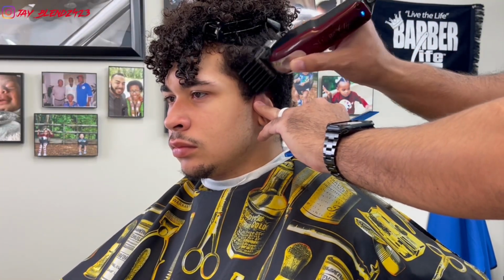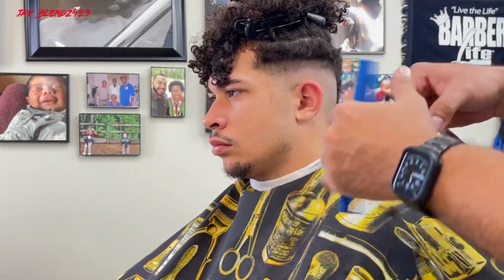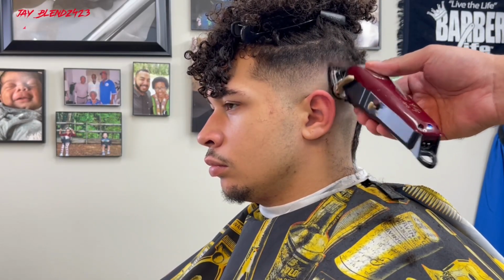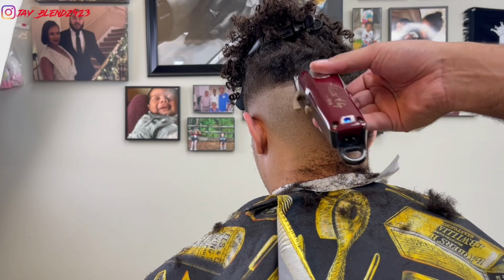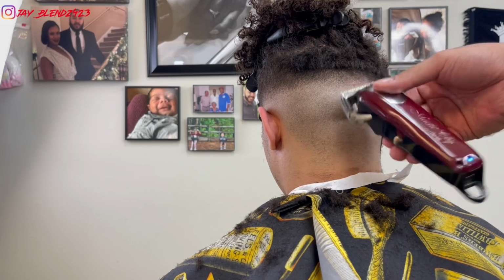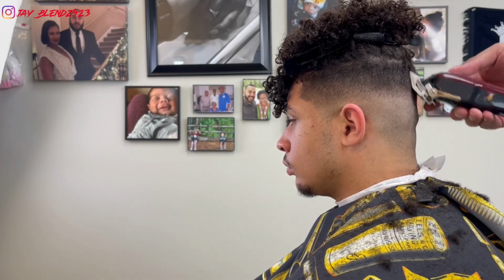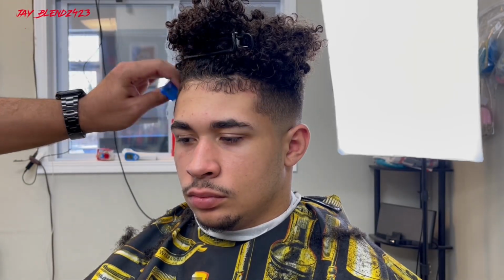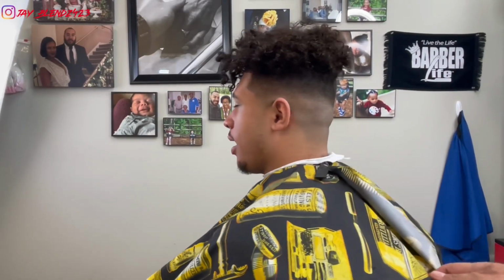HOW TO FADE LIKE A PRO! | STEP BY STEP TECHNIQUE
what's up everyone?! please take a minute to check out this full length tutorial! This video will teach you some of the tips and tricks that I use to get some crazy fades!

Blessings and let's grow together!
Jay_blendz423